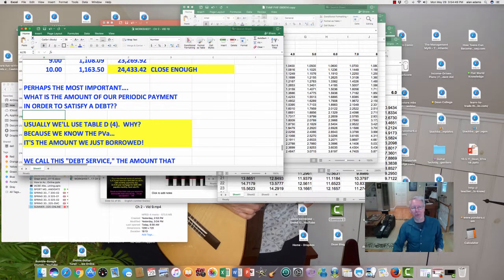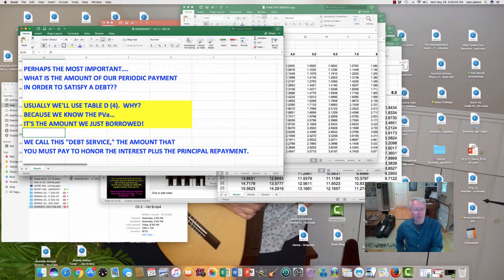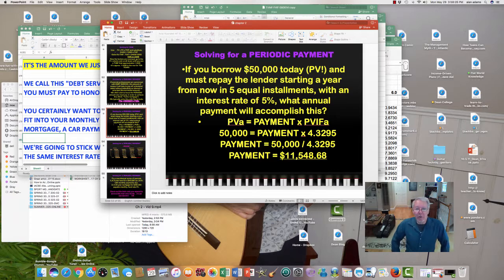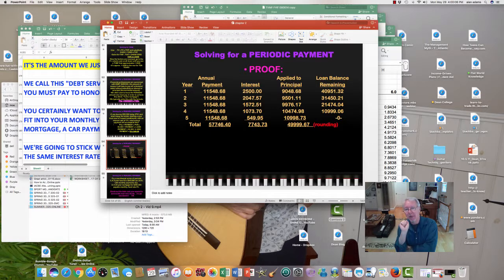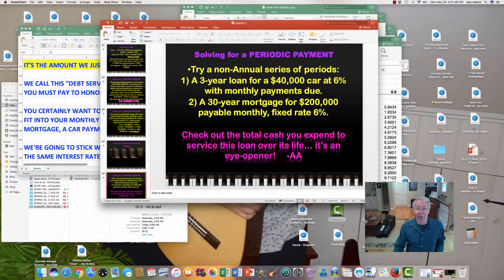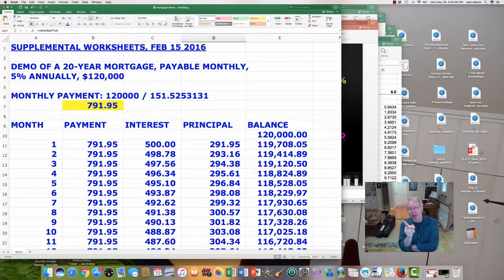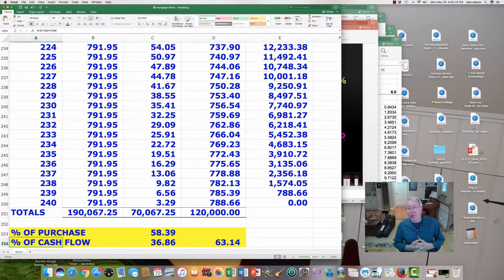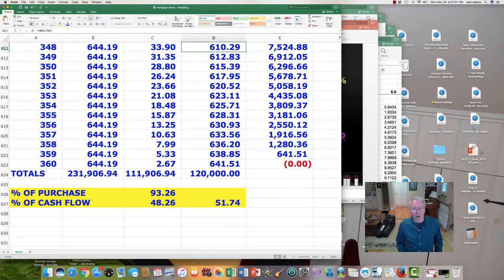Ch 2 Vid 10